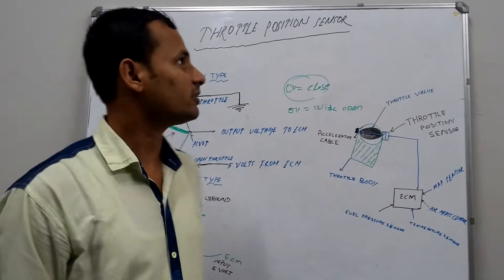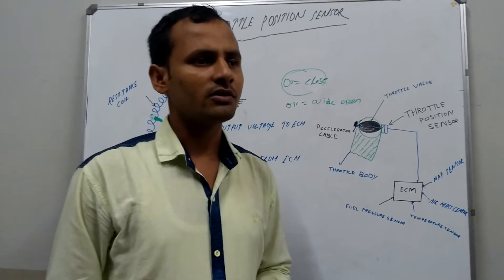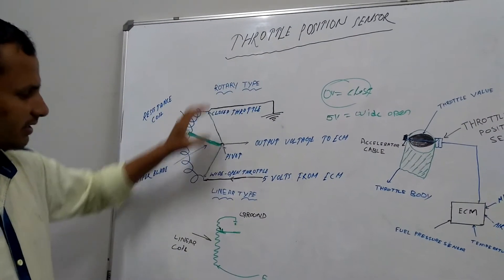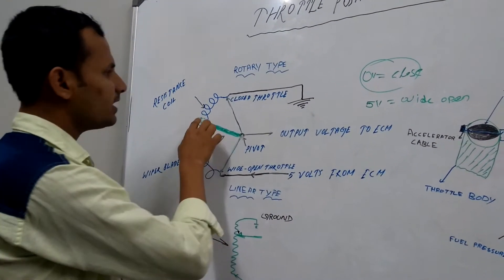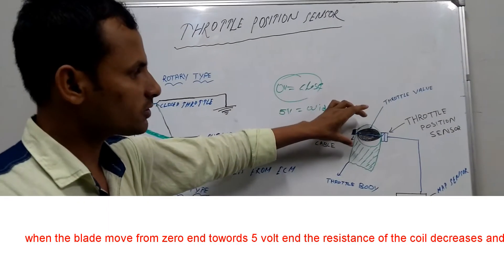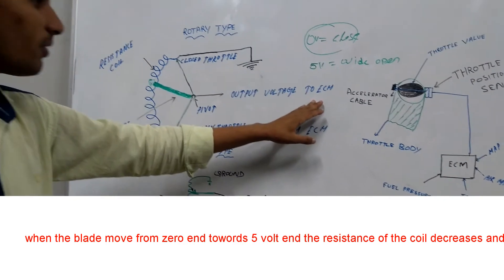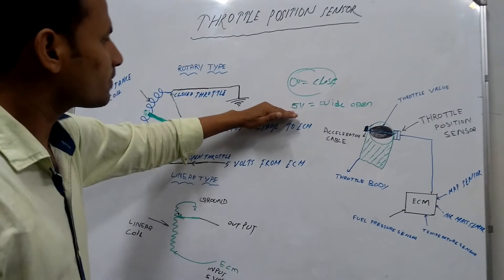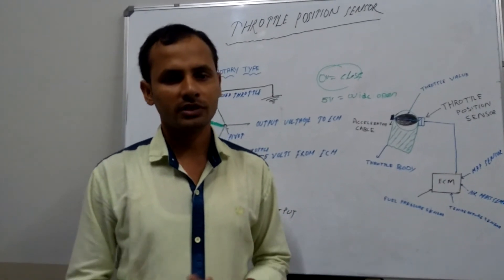Throttle Position Sensor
what is throttle position sensor ?how the throttle position sensor works ?
this video is on throttle position sensor , working of TPS and types .